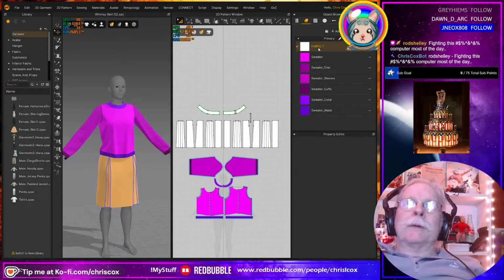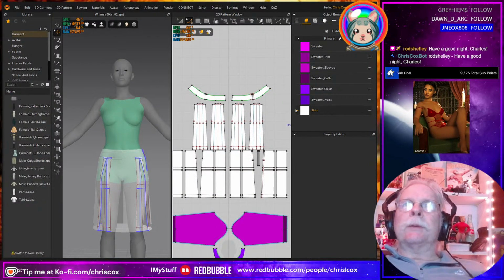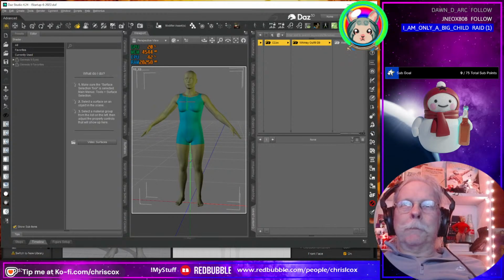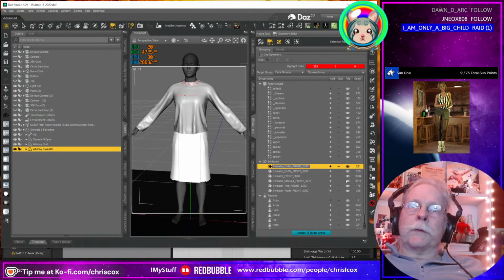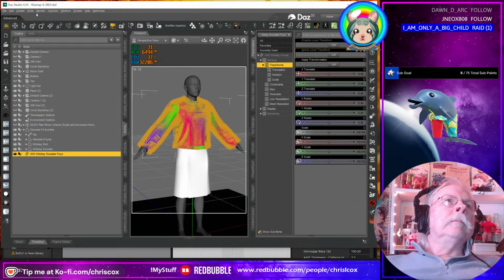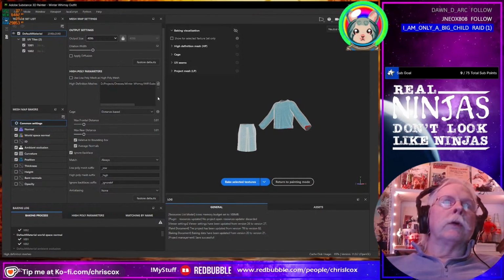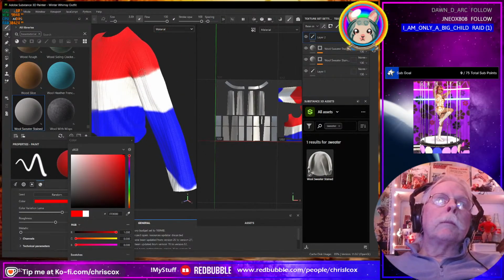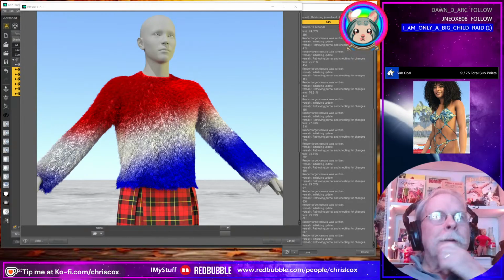Tuesday – Working on Winter Whimsy outfit for use in Daz Studio